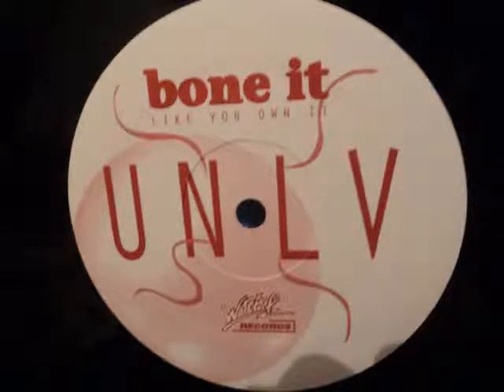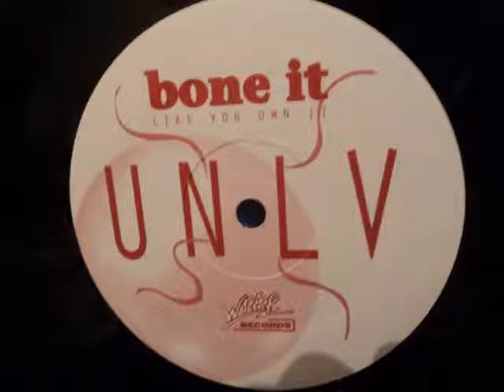UNLV ‎– Bone It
Wrap Records ‎– 12-PO 176, Ichiban Records ‎– 12-PO 176
Format:
Vinyl, 12", 33 ⅓ RPM
Country:
US
Released:
1993
Genre:
Electronic, Hip Hop
Style:
Bass Music, Electro, Euro House